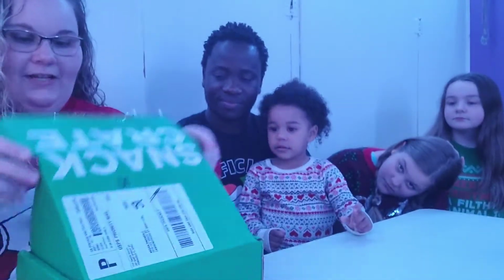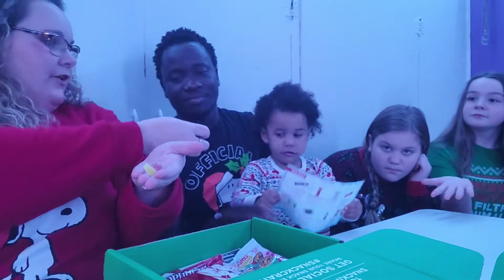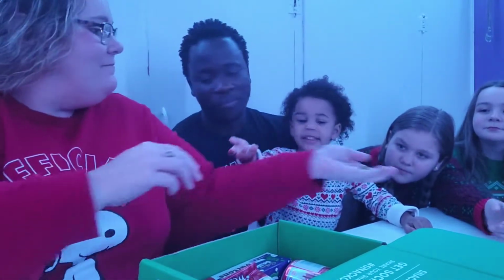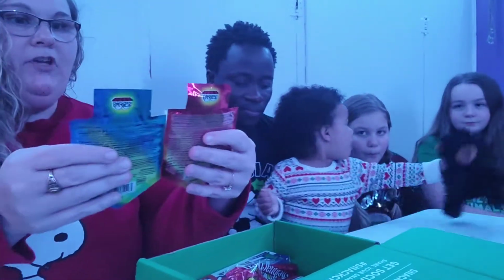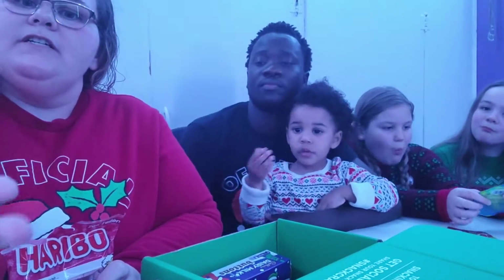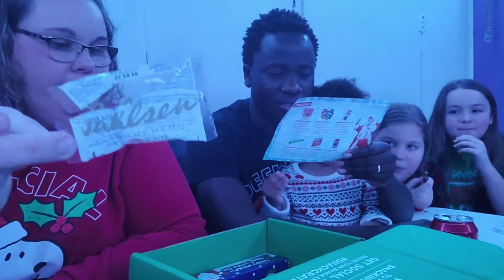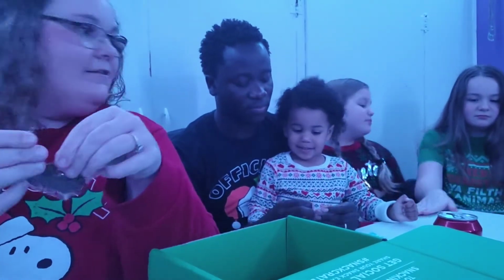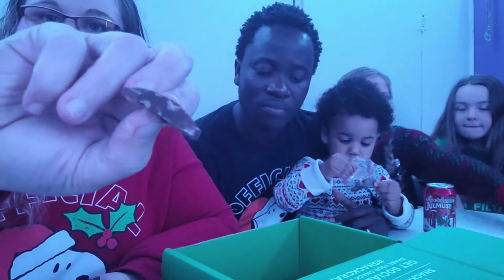Holiday Snack Crate Unboxing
Hey friends, today we're unboxing the limited edition Holiday Snack Crate!